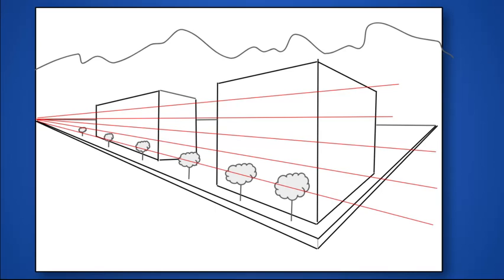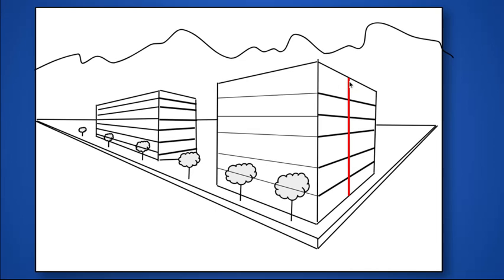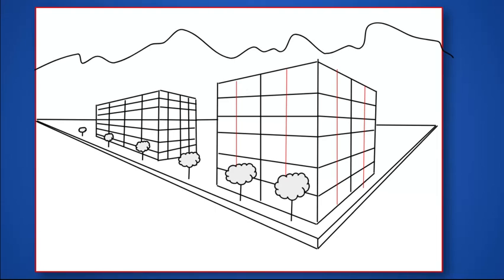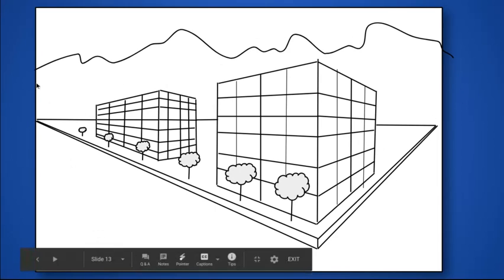(Extra for Assignment 6, not a new project)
This was meant to be additional help for assignment 6, not 5.  Very sorry for the confusion.

A little more detail about how to draw window lines in perspective.